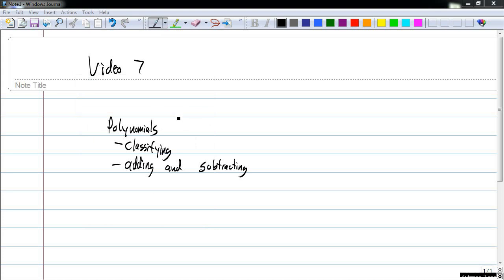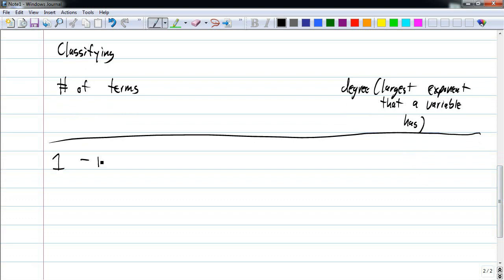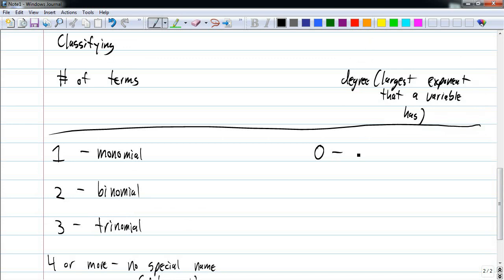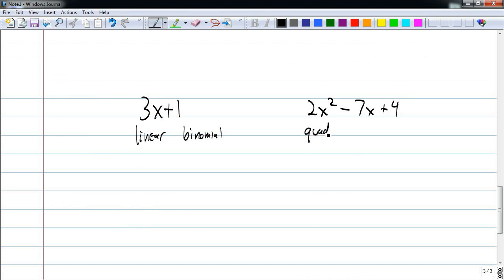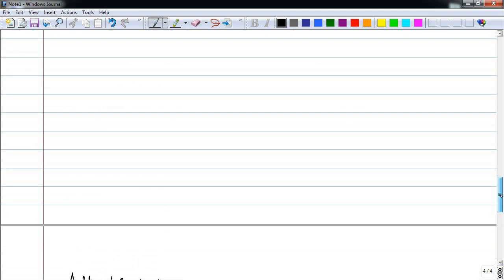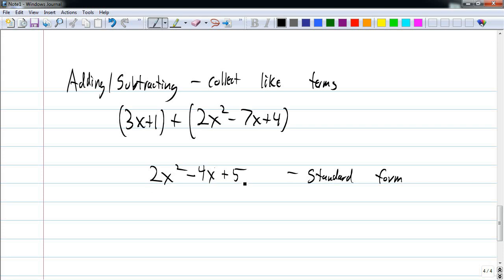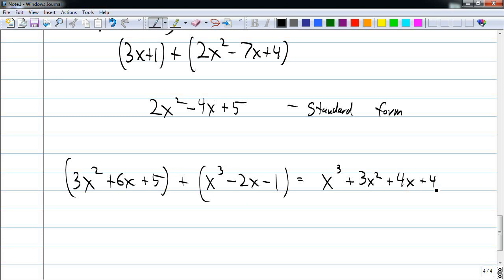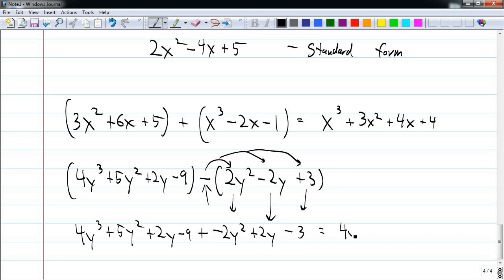Video 7 (IPC) - Classifying, Adding and Subtracting Polynomials